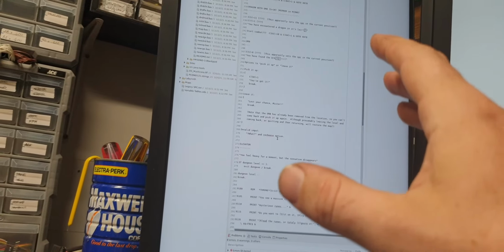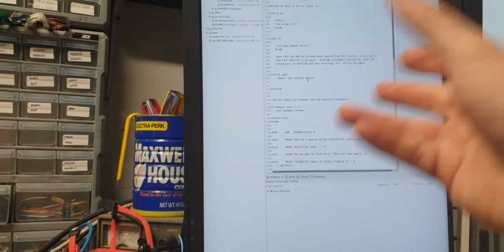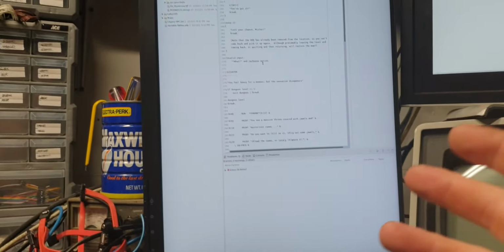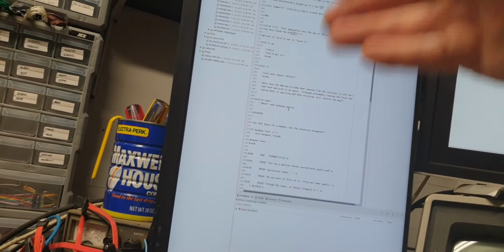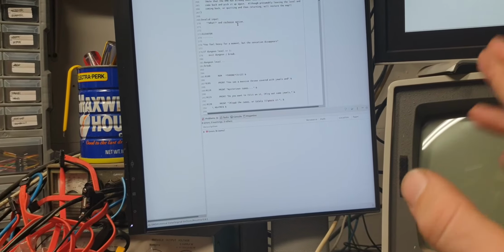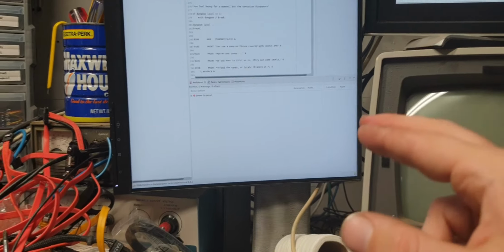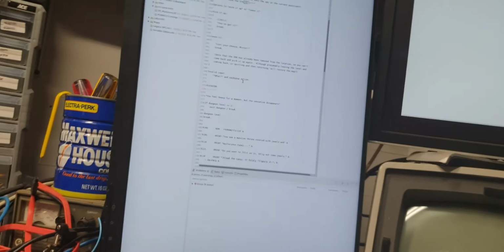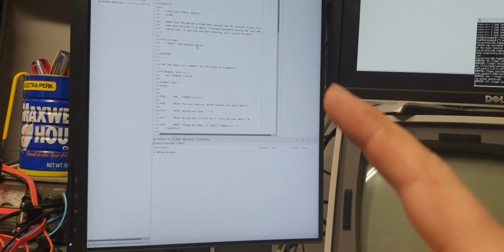Finally, a video that is actually about old computers.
Although it is more like a video about the next video.  Which is a pretty dumb thing to do I guess.  But I didn't want y'all to think I'd flown completely off the reservation or something.